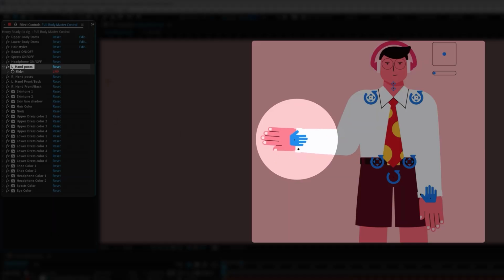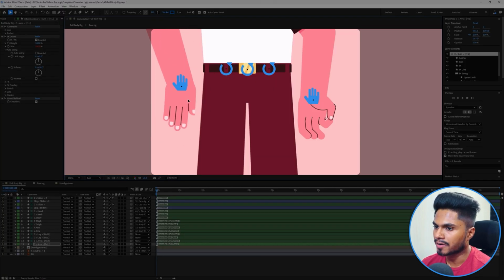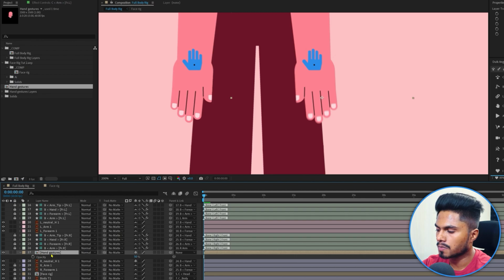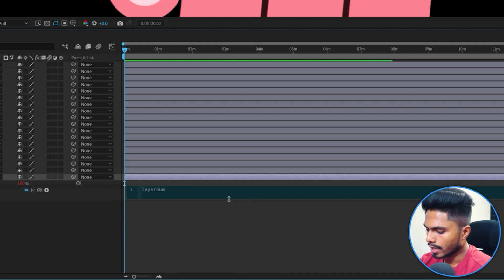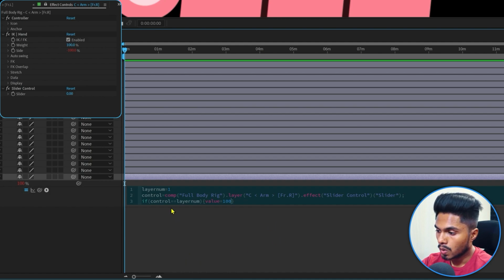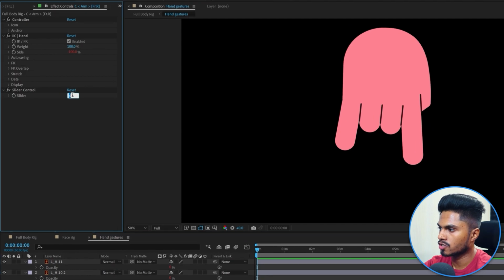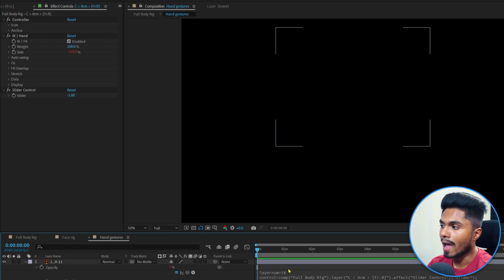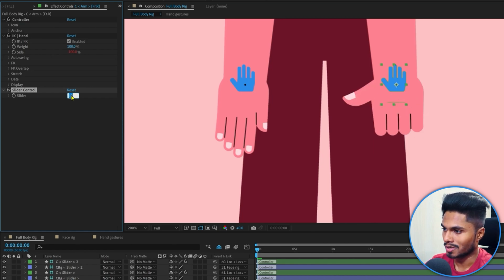2D Hang Rigging in After Effects Tutorial || No Plugin || Character Rigging Course Part 5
In this video i am going to show you how to rig hand in Adobe After Effects without using any External Plugins.

Timestamps
00:00 - Overview
00:27 - Design process for rigging
01:30 - Setting up the project file
02:31 - Hand rigging process in After Effects
07:03 - Final Conclusion and next lesson overview